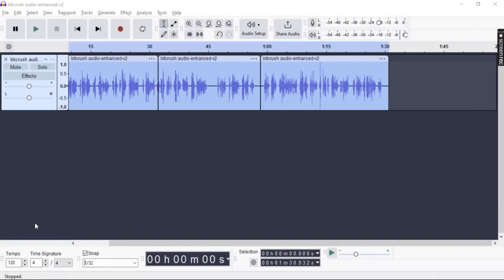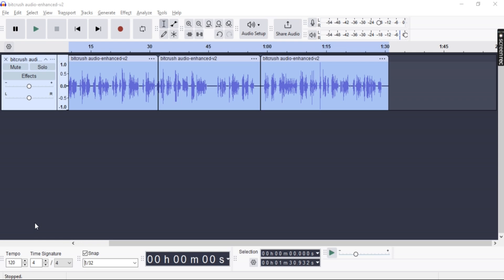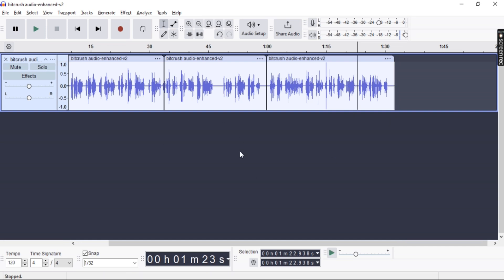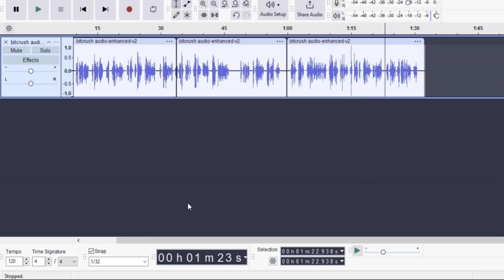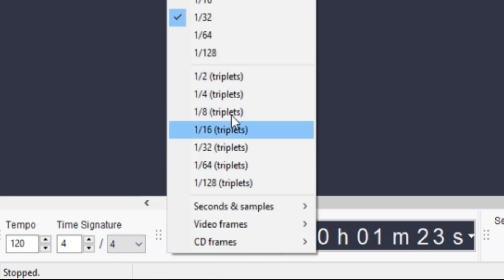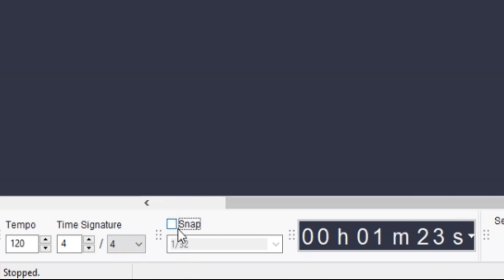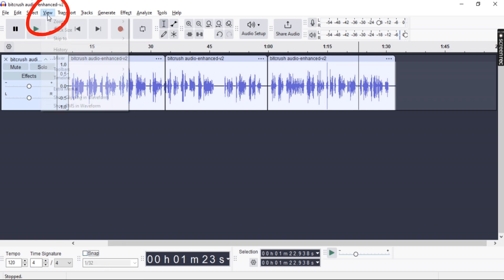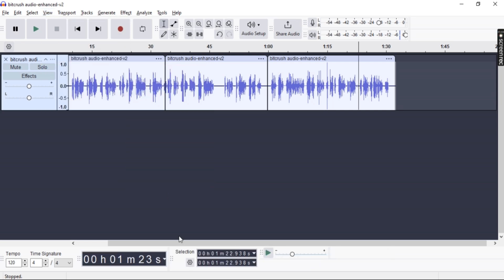How to Disable Snapping in Audacity 2025?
Are you struggling with the snapping feature in Audacity 2025? In this video, we’ll show you exactly how to disable snapping in Audacity to give you more control over your audio editing process. Whether you're a beginner or an experienced user, turning off snapping in Audacity can make your workflow smoother and more efficient. We'll walk you through the simple steps of disabling this feature, so you can freely edit audio tracks without any interruptions.